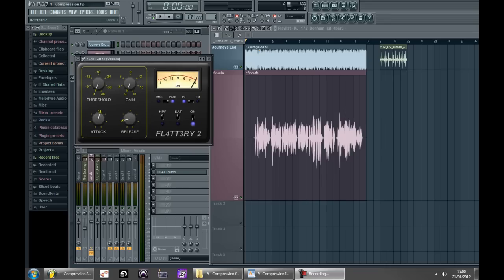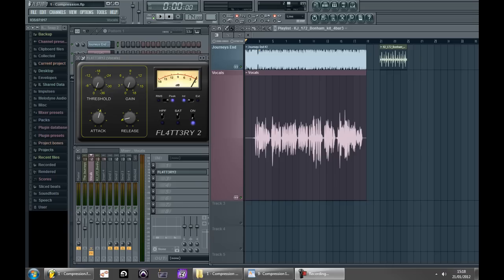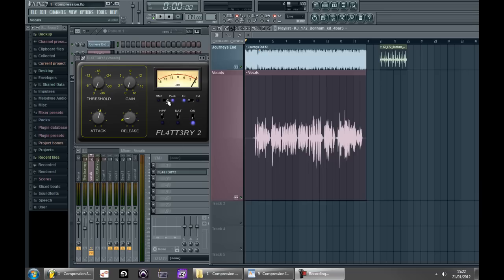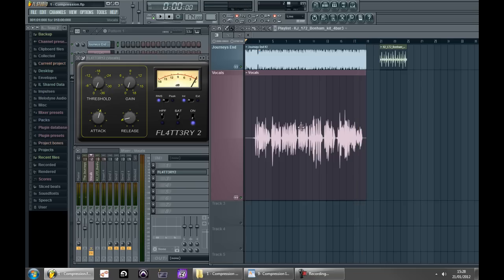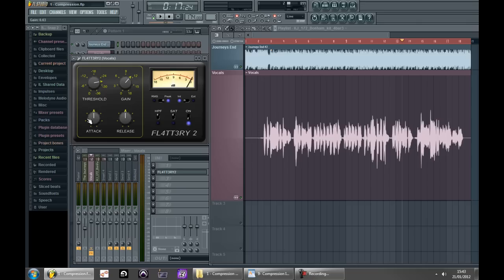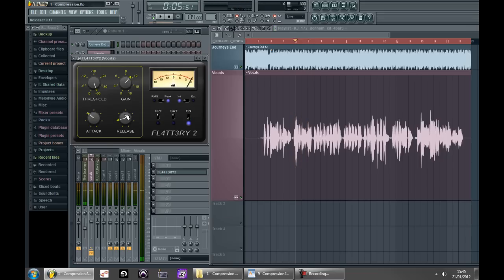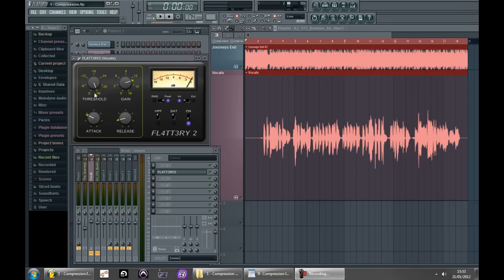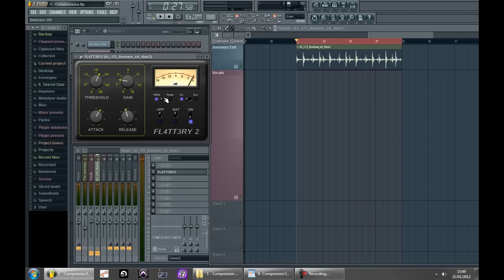Compression, Intermediate Skills - PB9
Remember to use your ears and do what sounds right to you!

Veranova